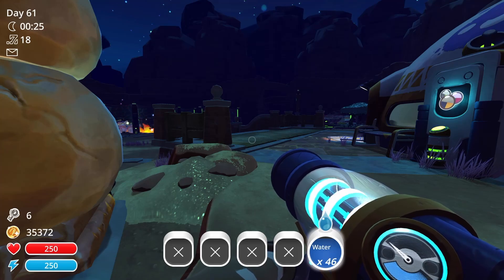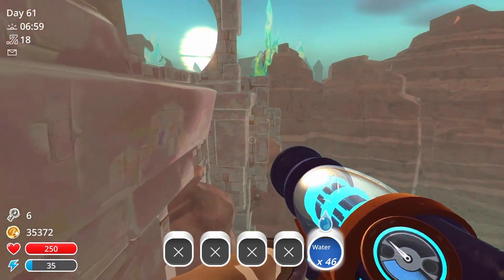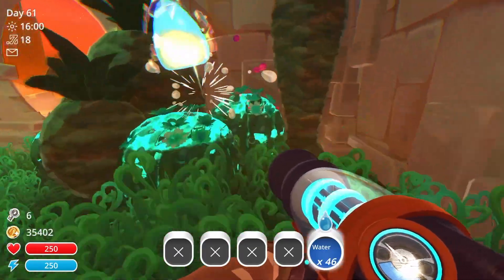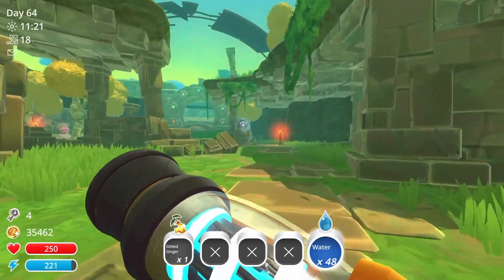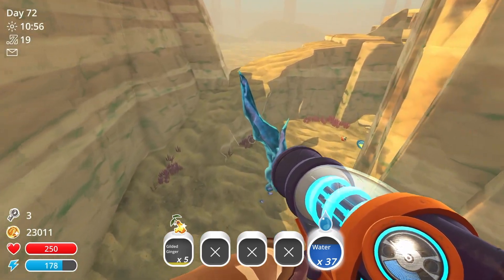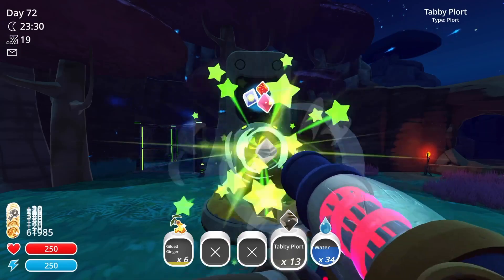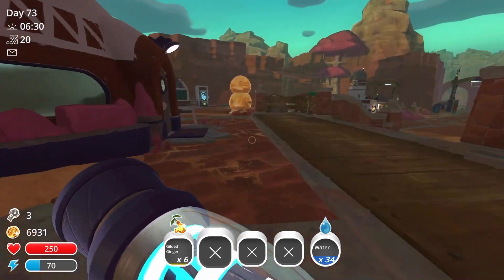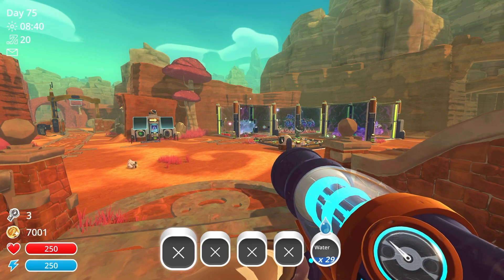TIME TO GO GOLDEN!! | Slime Rancher Ep. 13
Officially my hardest worked for video I've put out so far. hours of work and we have been able to successfully make progress towards getting a Gold Slime and a...Gold Gordo?!